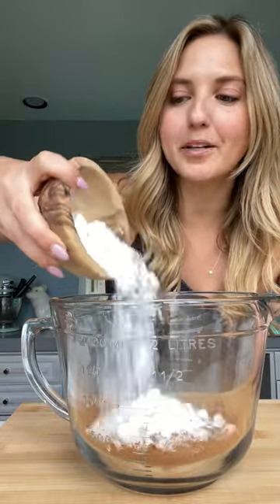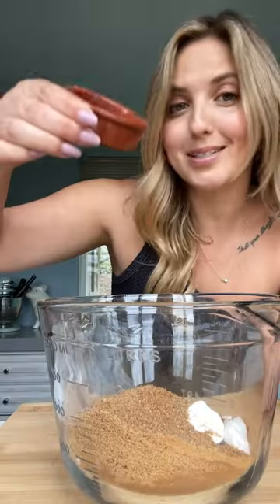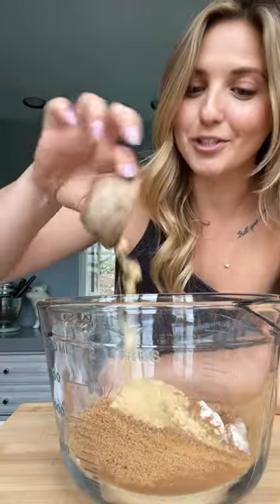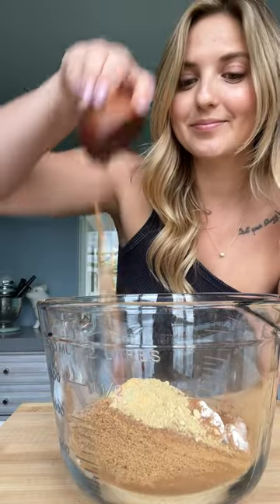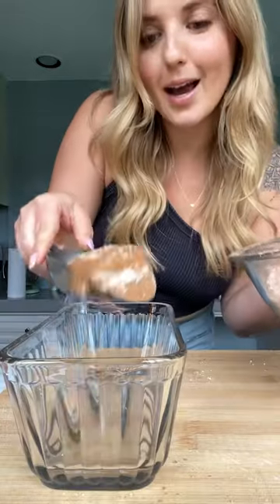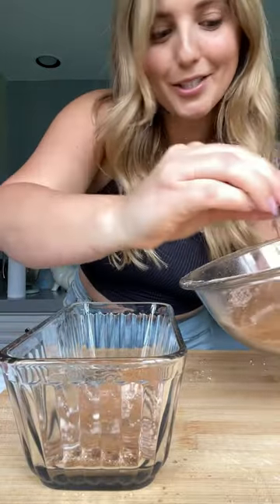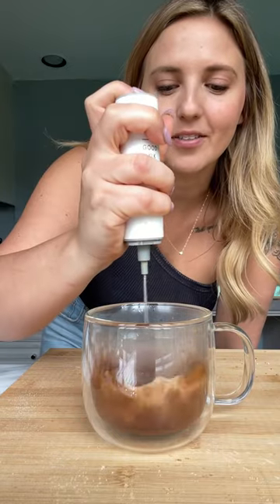Instant Chai Dry Mix | Simple Morning Caffeine | Organic DIY Superfood Powder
This recipe is inspired by my recent chai latte experience. I paid $7 for a hot dairy free chai latte and it was honestly one of the worst ones I’ve ever had. It tasted flat, barely spiced, and was lukewarm almost cold. It got me thinking, what keeps me from making this at home before I leave? Time! You have to brew the black tea, grab all the spices hiding in the cabinet, and it usually causes a mess. That’s when it hit me, to make an instant dry mix for all my chai lattes.

For the recipe, you can keep this dry mix near your coffee/matcha area, and all you have to do it heat hot water, mix it in, and then you’re all set! Use 1 tbsp for a mild chai, or 2 tbsp for a stronger version.